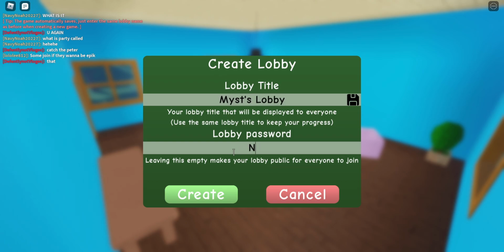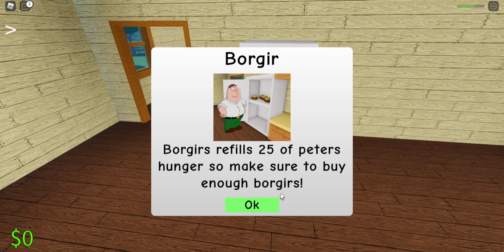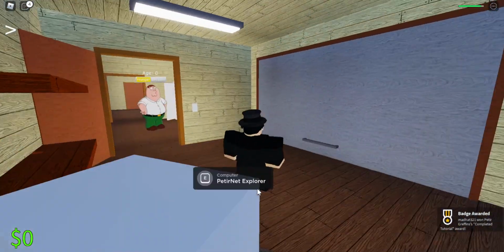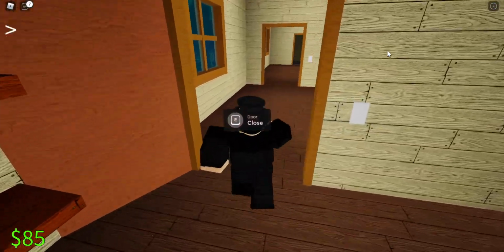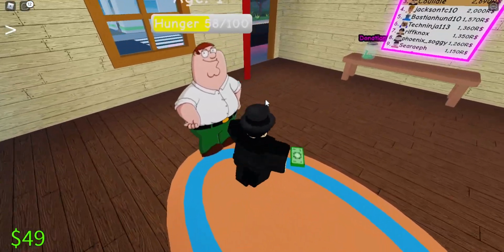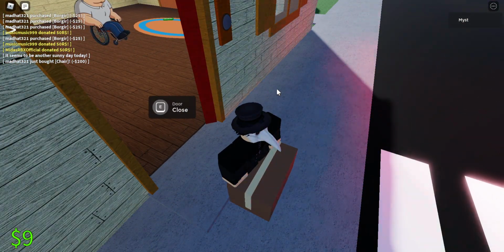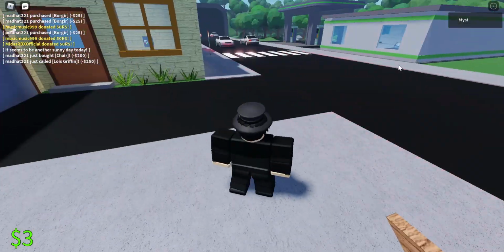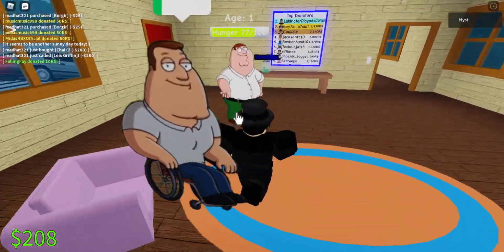Raise A Peter | Family Guy On Roblox!?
This game allows you to Raise your very own PETER GRIFFIN! That's right if you couldn't get enough of him by watching Family Guy now you can raise him on Roblox! All whilst he annoys you half to death and Lois leaves destruction in her path simply by walking outside to the store...